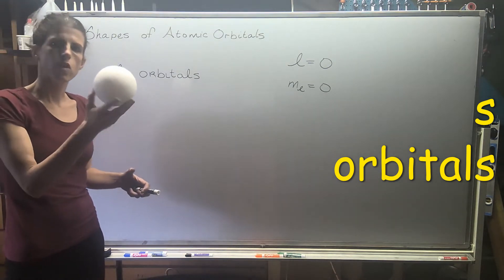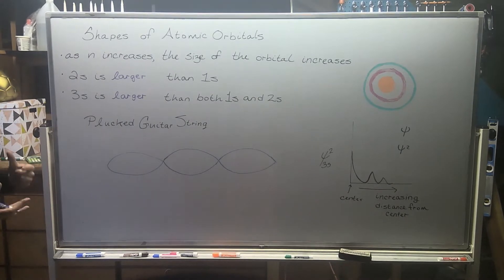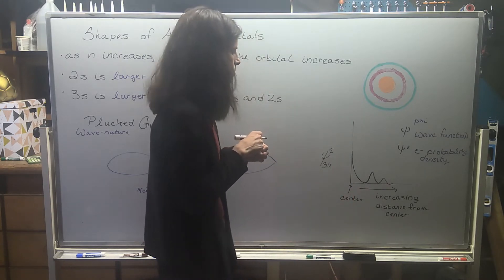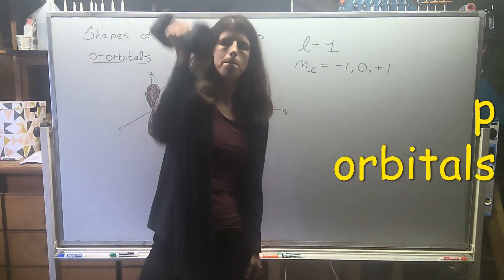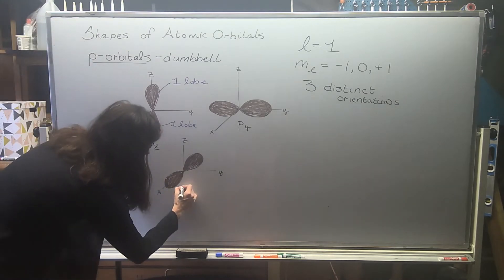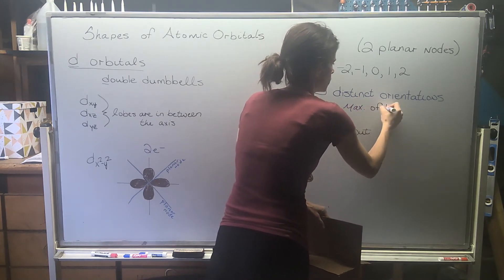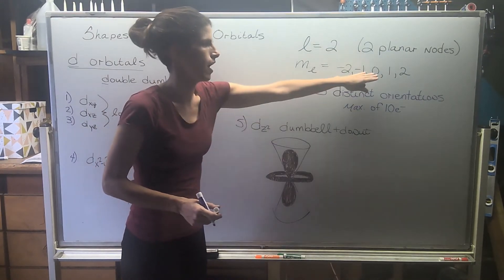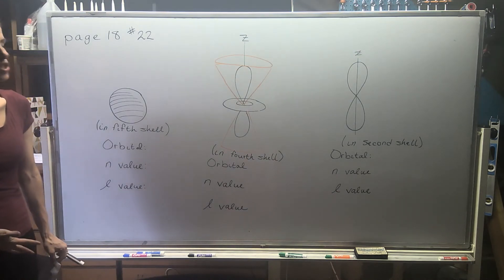CHEM110: Orbital Shapes and Quantum Numbers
Learn all about the planar and radial nodes associated with s, p, and d orbitals.  Explore the intersection of quantum numbers, orbital nodes, and orbital orientations.